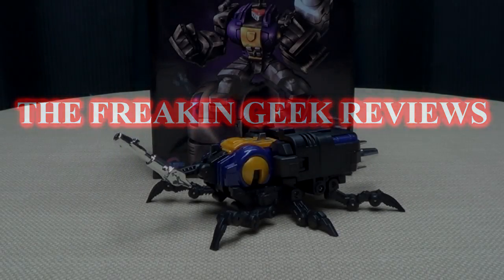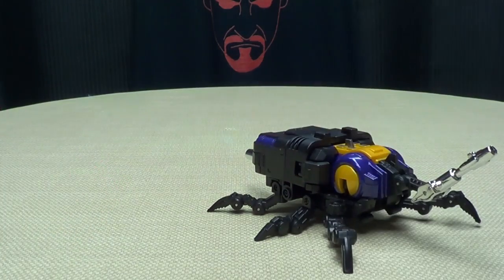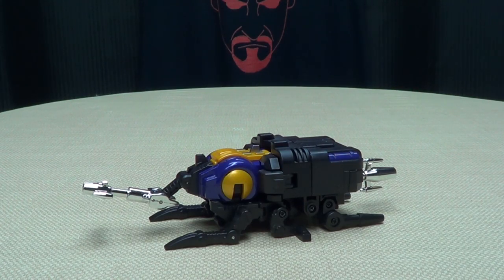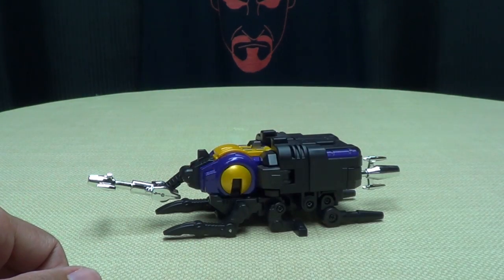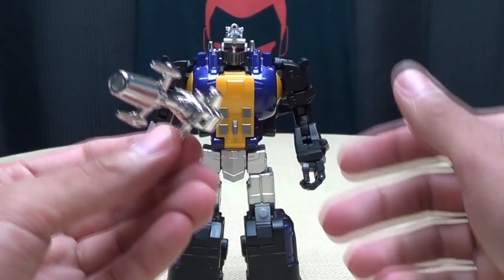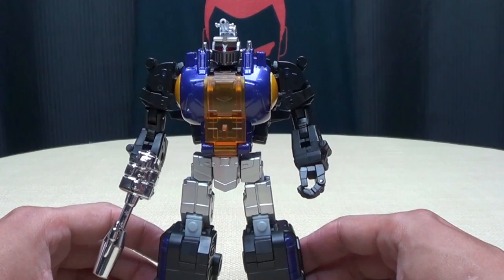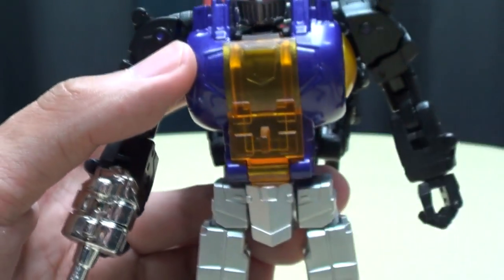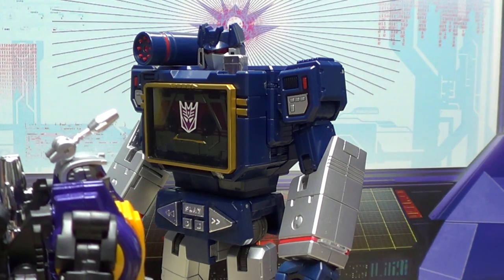FansToys GRENADIER (Masterpiece Bombshell): EmGo's Transformers Reviews N' Stuff